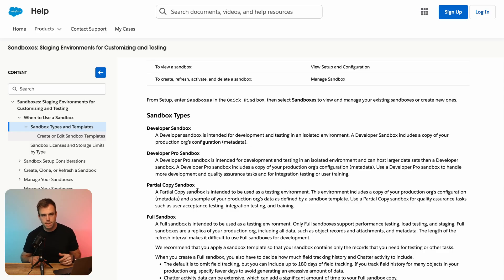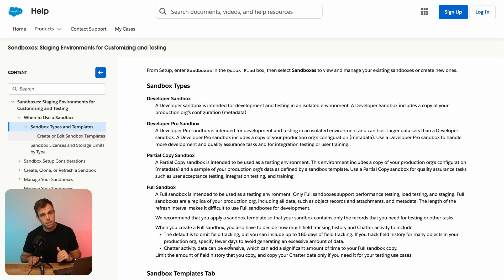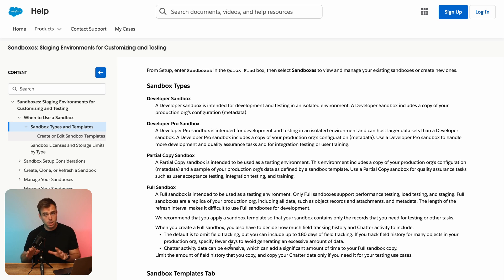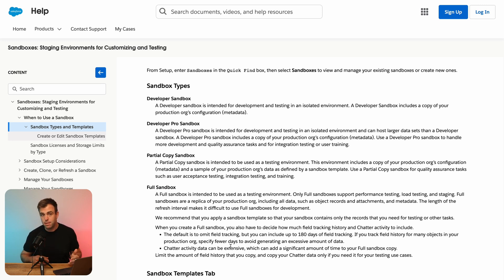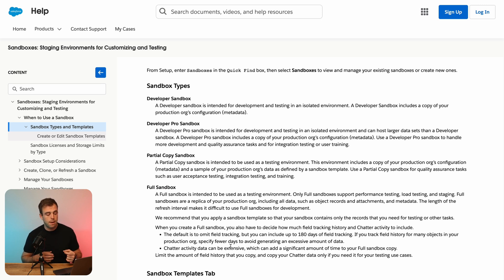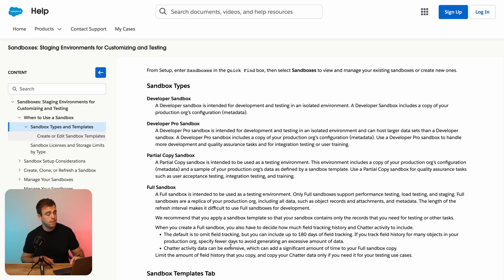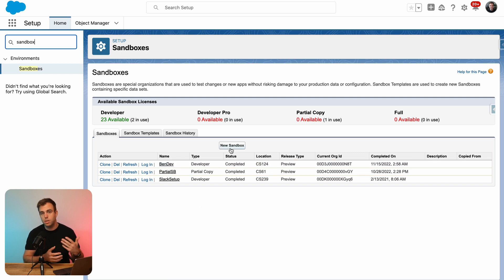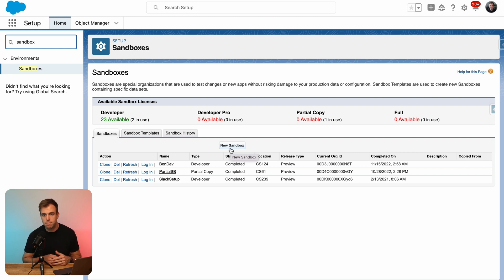What is a Salesforce Sandbox?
What is a Salesforce sandbox? Watch to find out.